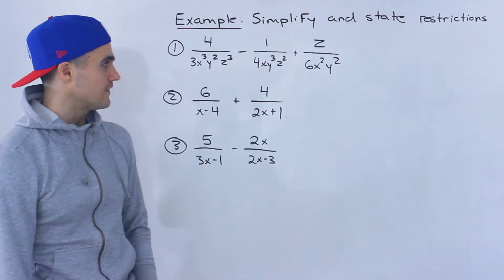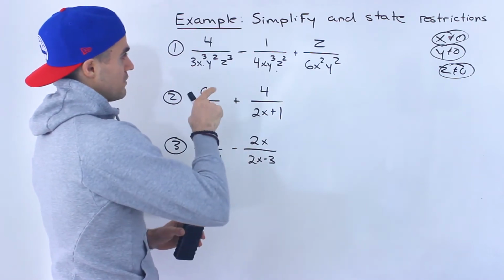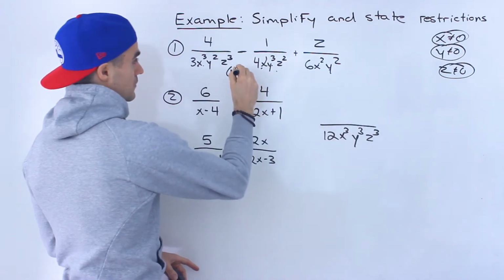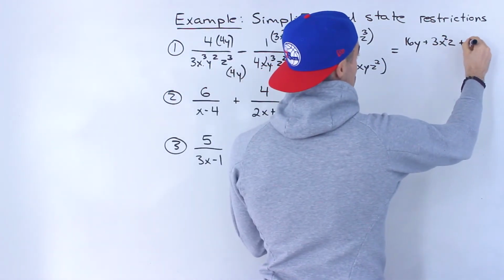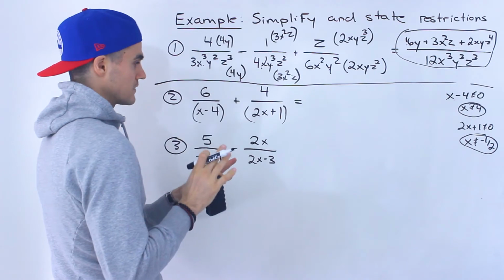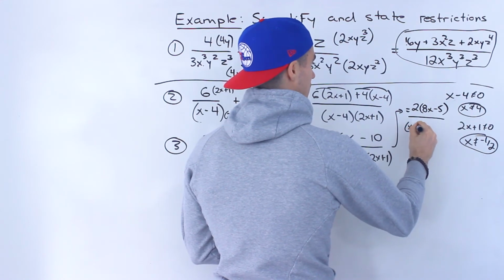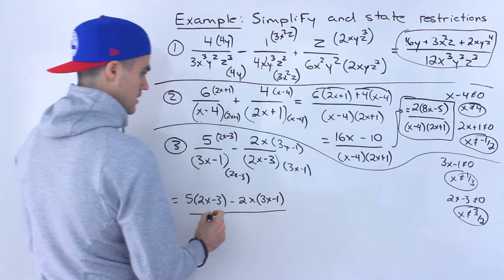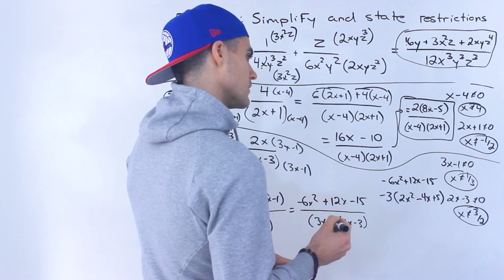Math 1P97 (Brock University) - Adding & Subtracting Rational Expressions Part 2